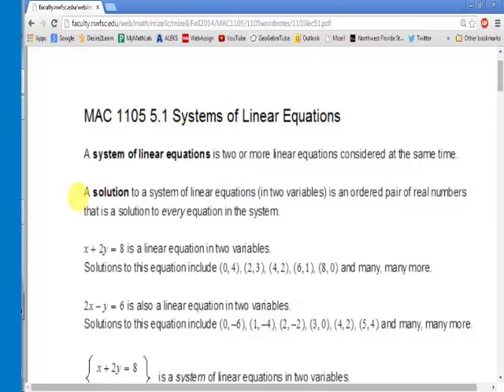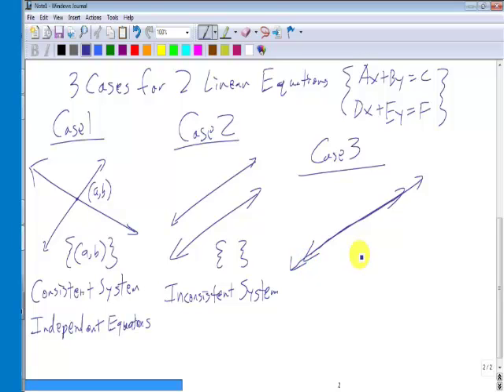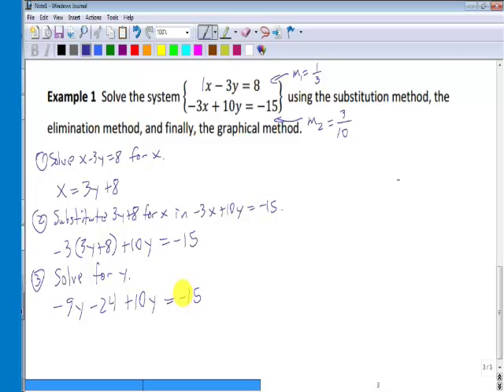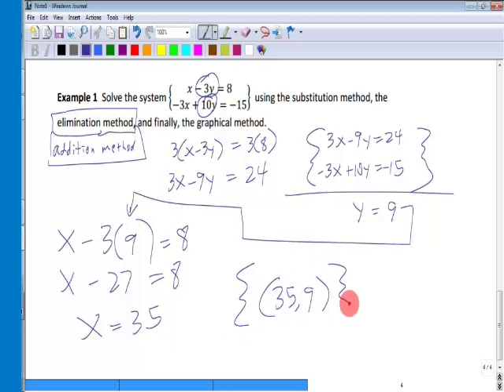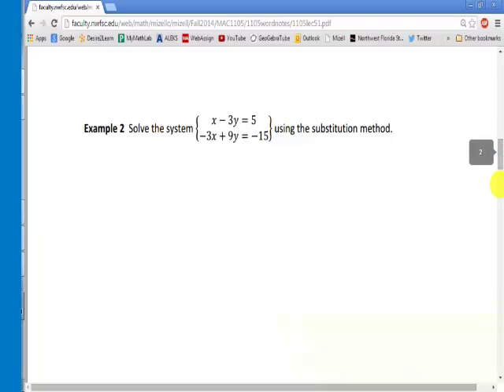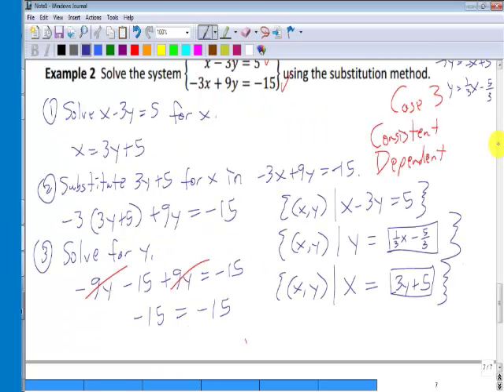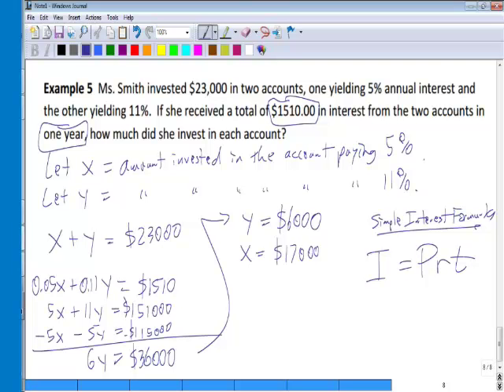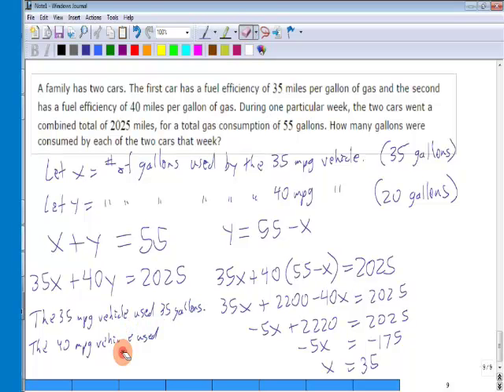MAC1105 51 Systems of Linear Equations